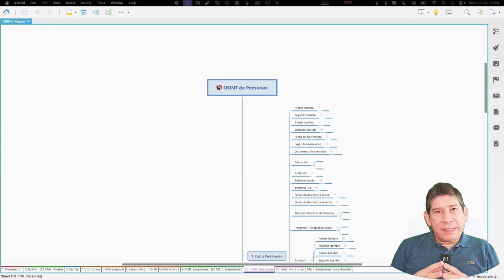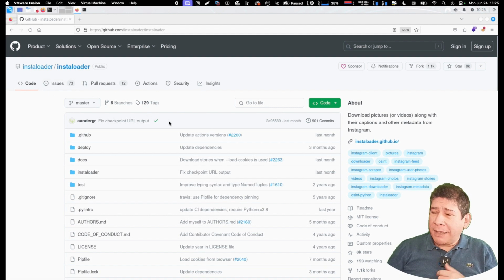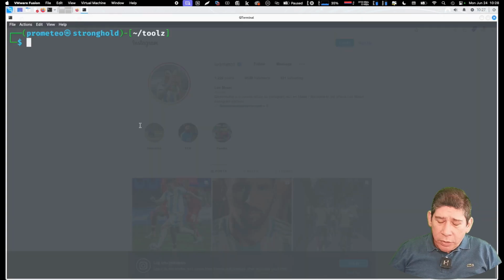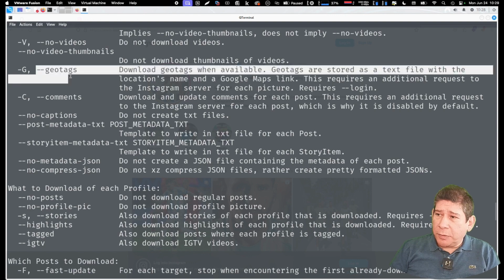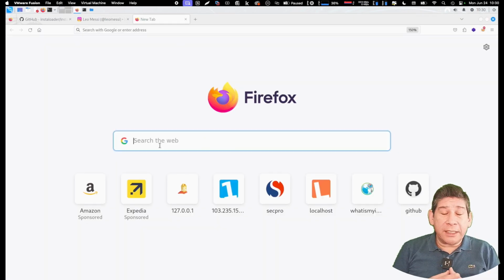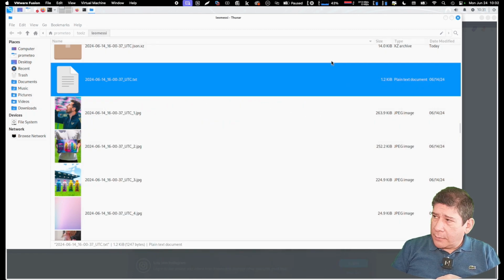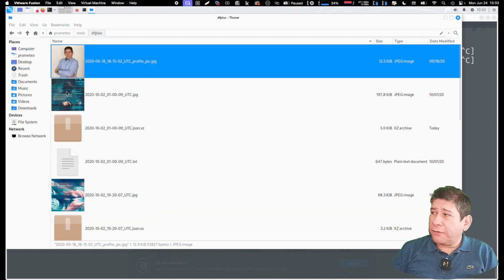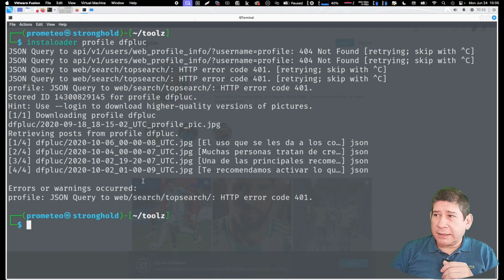Instagram OSINT: Researching Profiles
Explore the capabilities of the Instaloader tool in our new video, discover how this tool allows you to download images (or videos) along with their captions and other metadata from Instagram. Don't miss this essential guide to get the most out of OSINT tools on Instagram.